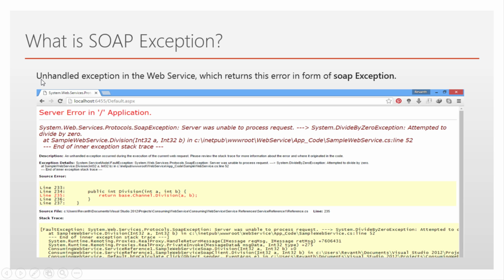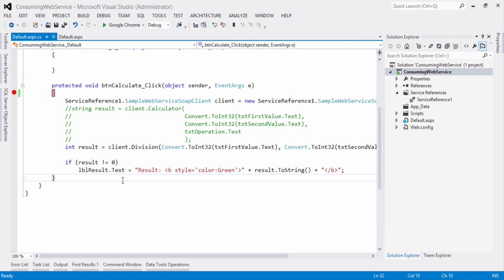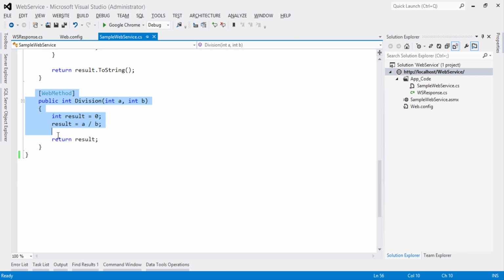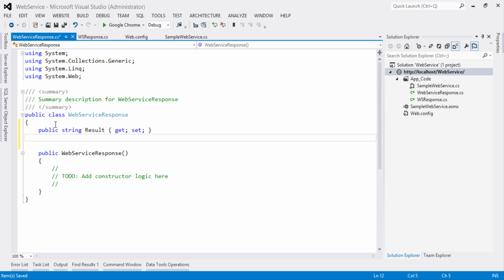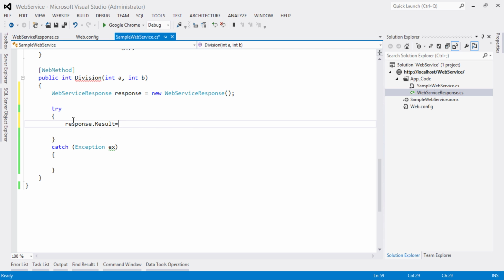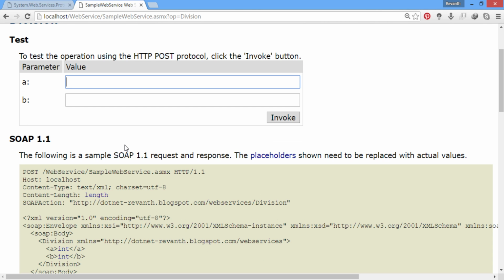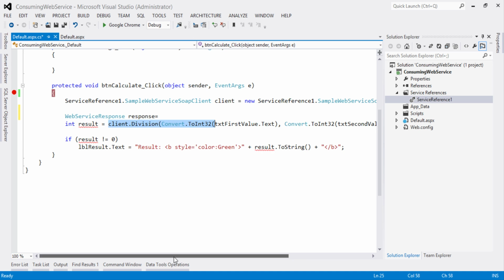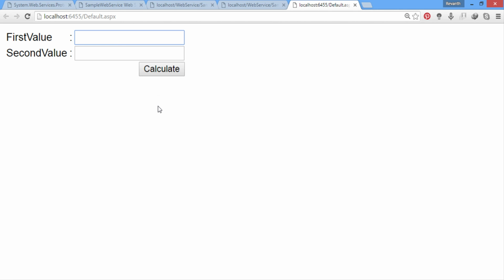Error or Exception Handling in Web Services in Asp.Net C# || Part-3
Learn how to handle error or exception in Web Service Asp.Net C#

Description: ( Open to view the description )
If the error or exception is not handled properly in the Web Service, when the error or exception occurs Web Service will return its response in the form of SOAP Exception.

Using of try and catch block for returning the proper message as response  to the client  is much important.

In this video you are able to learn what is SOAP Exception, what is the effect of SOAP Exception if it is not handled, how to handle error or exception in Web Service.

1. What is SOAP Exception?
2. Effect of SOAP Exception
3. Error Handling in Web Service